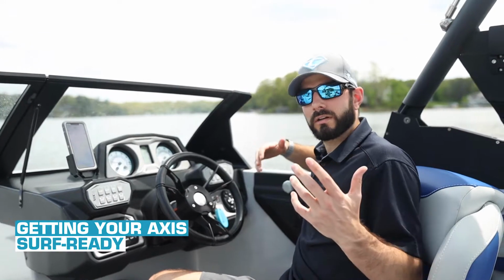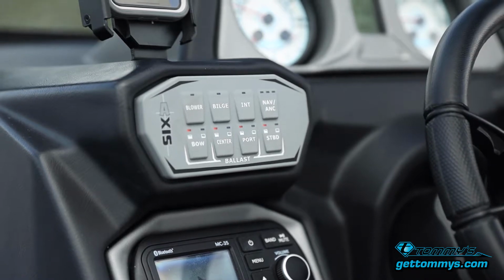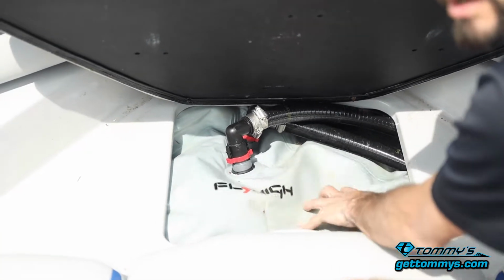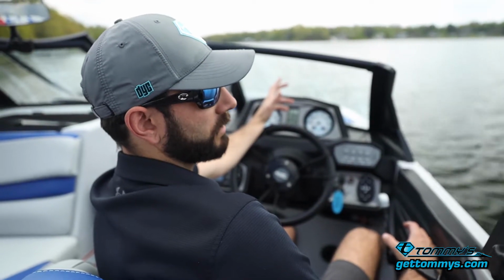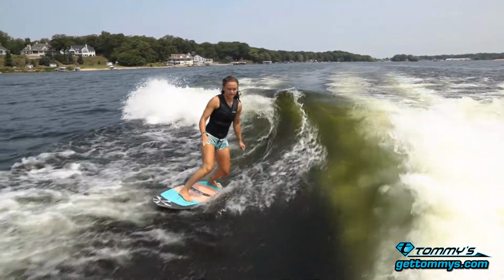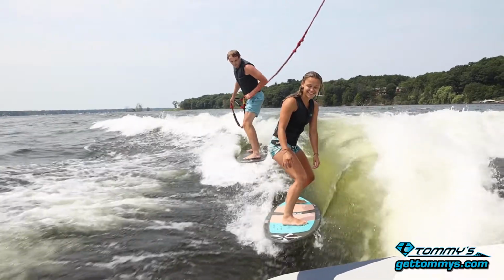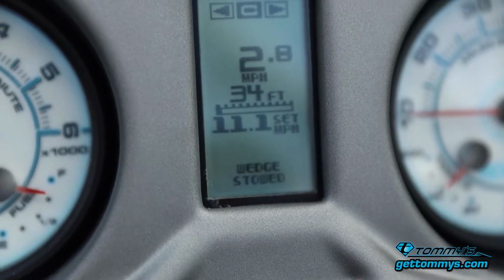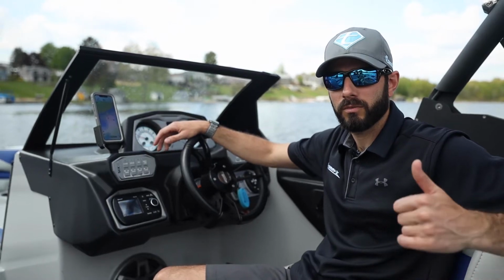Getting Your Axis Surf-Ready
Here is a step-by-step guide on how to get surfing on your Axis!